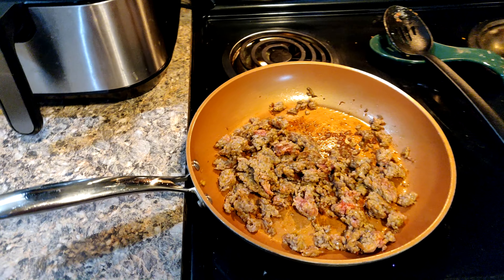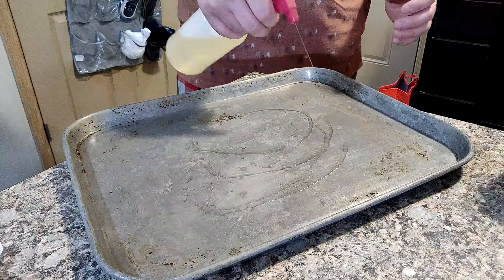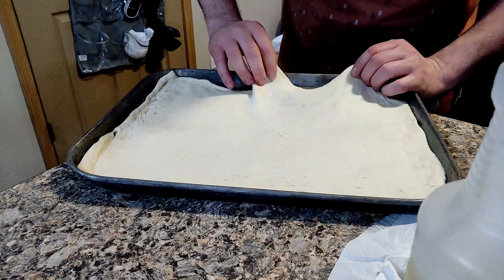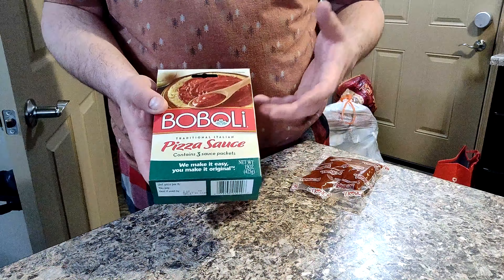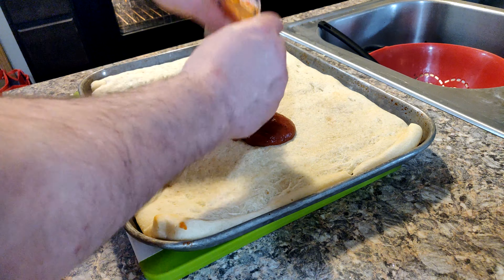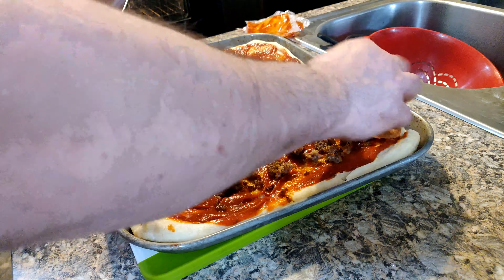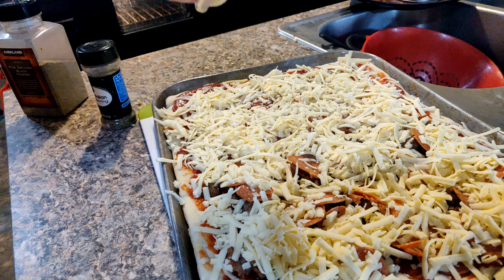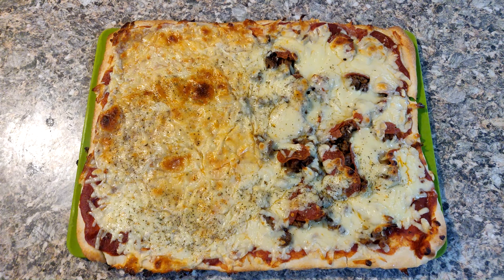BONUS - Homemade Old Forge Pizza Receipt // The Clydesdale Rider // Trek // Stache // Scranton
Ahhh oops! forgot to post on the last video! Enjoy this special video. Hope your hungry for some Old Forge style Pizza!